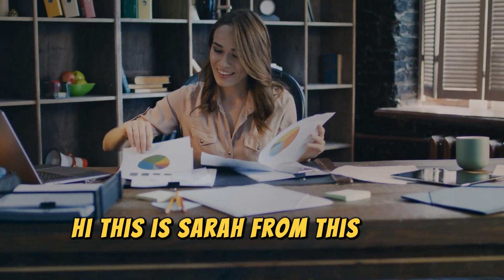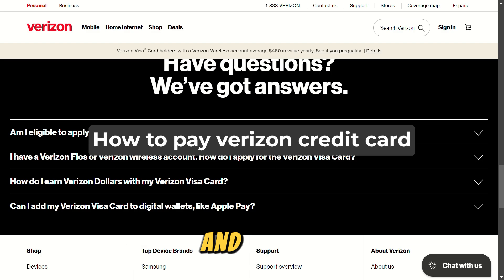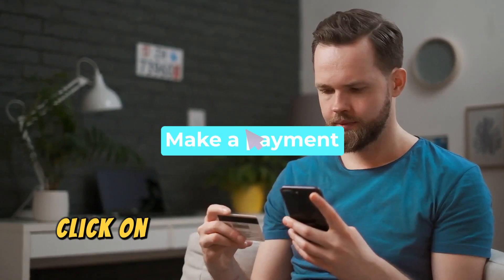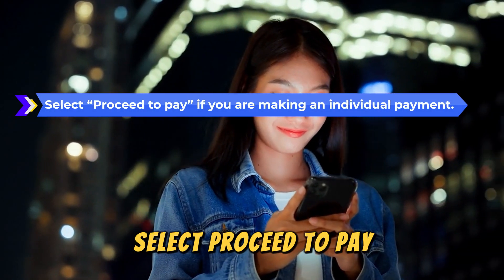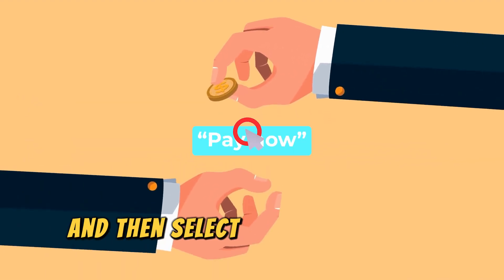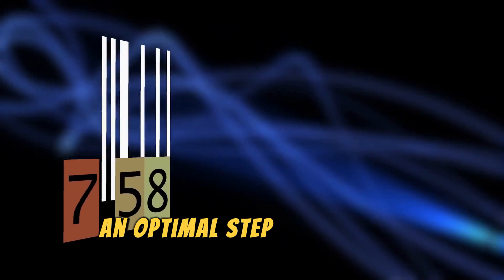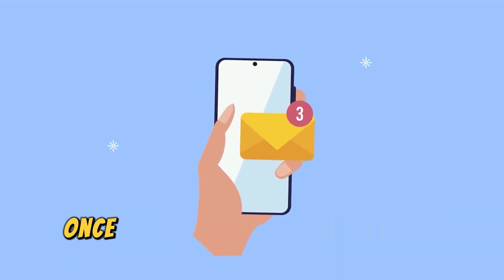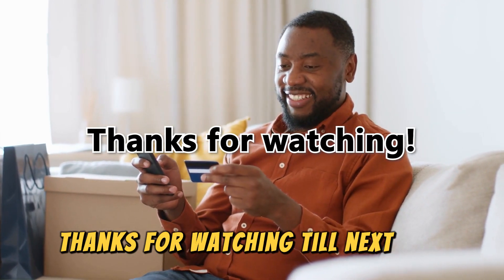How To Pay Verizon Credit Card (How Do You Make A Payment On Your Verizon Credit Card?)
How To Pay Verizon Credit Card (How Do You Make A Payment On Your Verizon Credit Card?). In this video tutorial I will show you how to pay Verizon credit card.

Here is a step-by-step process on how to do this:
• Click on billing then select “Make a payment.”
• Next, go to your invoice list page then click on “Pay” next to the invoice you need to pay.
• Select “Proceed to pay” if you are making an individual payment.

Continue to select other invoices if you are making multiple payments.
• Choose a payment method, and then select “Pay now” to make the payment.  You can also select “Pay later” to schedule a future time and date for your payment.
• Enter the desired amount to pay.
• An optional step is to add a tracking number.  This should notify you of the status of your payment.
• Submit the payment.
• You should receive a confirmation email once your payment is complete and received.